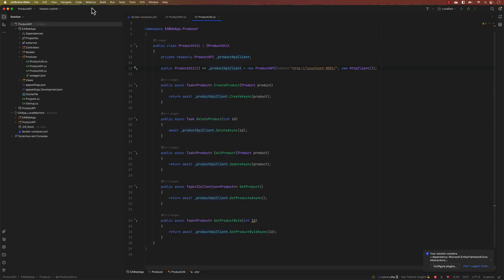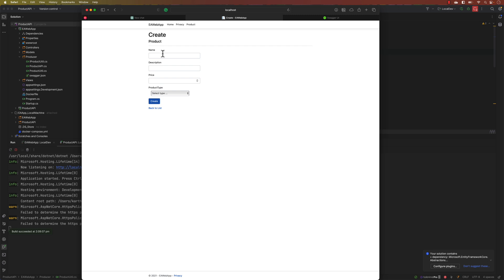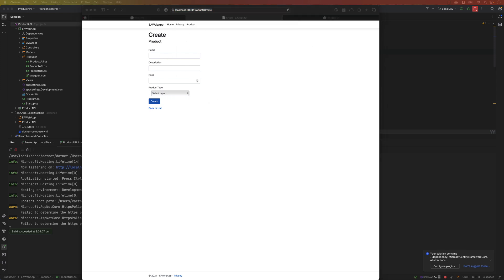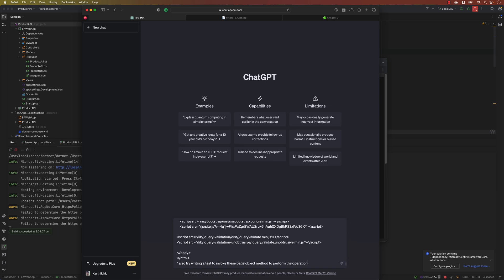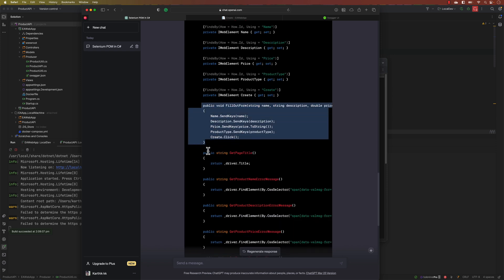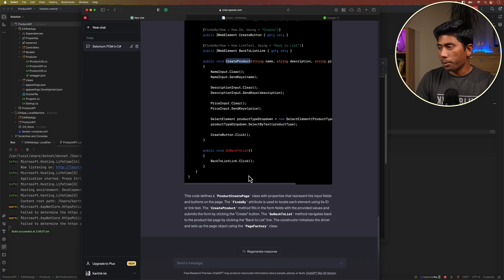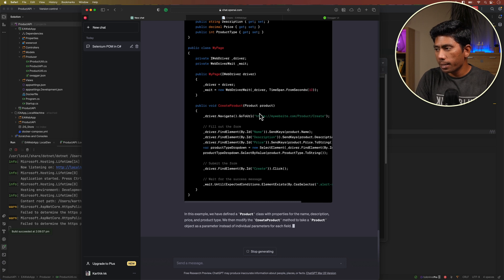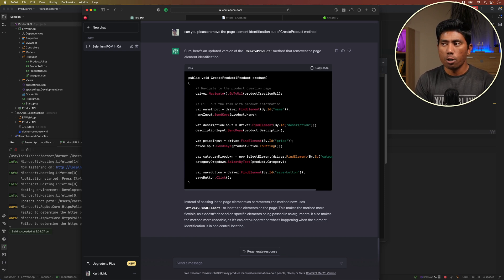Selenium Page Object Model Coding with ChatGPT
Now Say goodbye to the daunting task of writing Page Object Model code in Selenium for larger pages. With AI tool ChatGPT, it's no longer a challenge - it crushes the code in seconds!